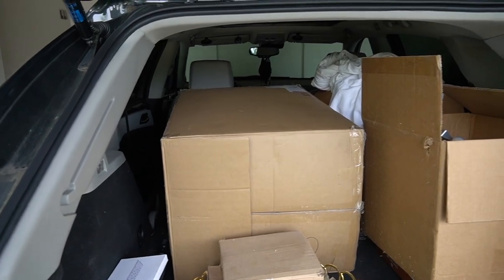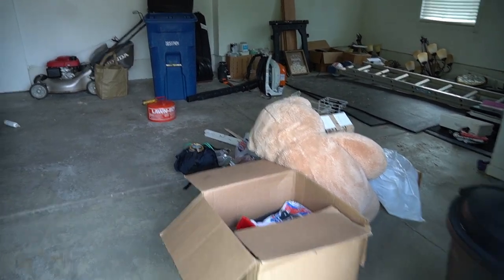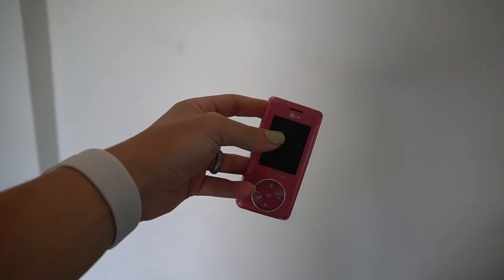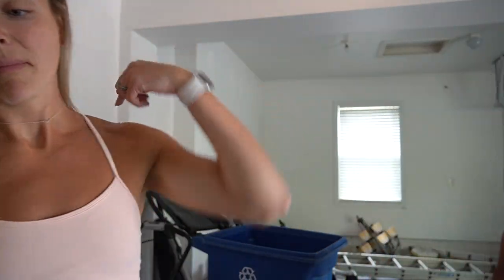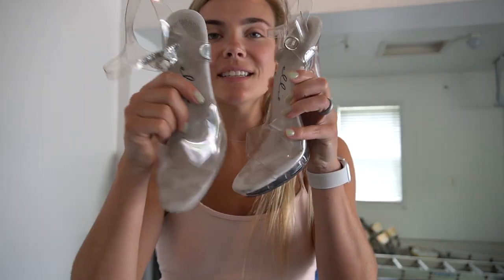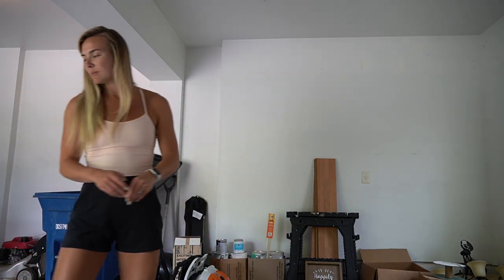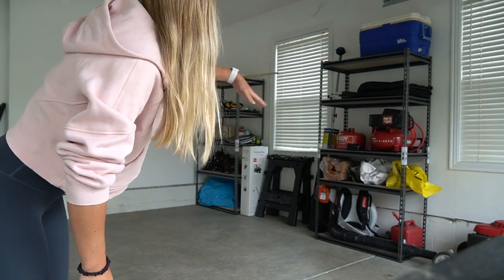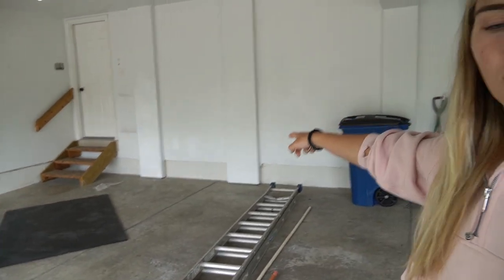A Trip Down Memory Lane... | GARAGE CLEAN UP!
Instagram, TikTok, Twitter: @klynneyager